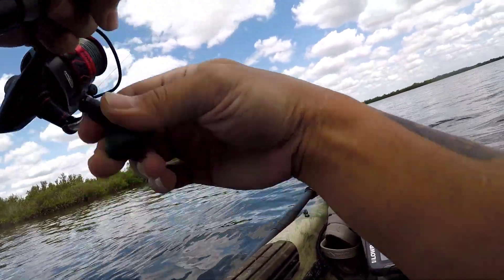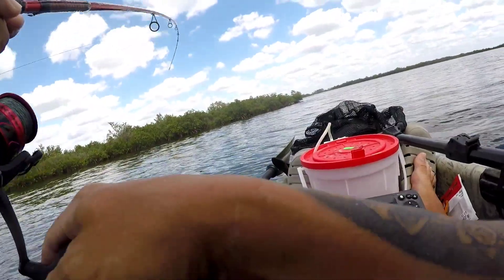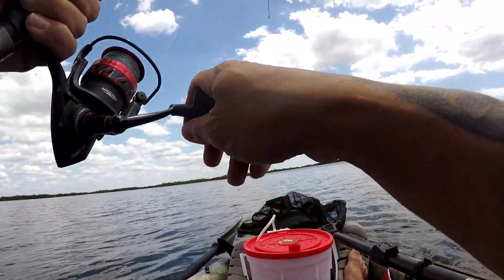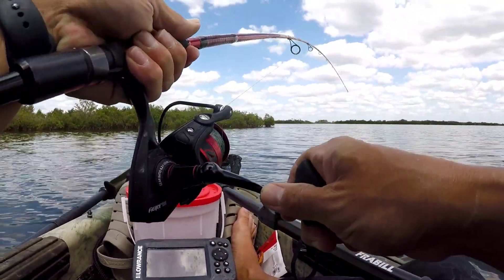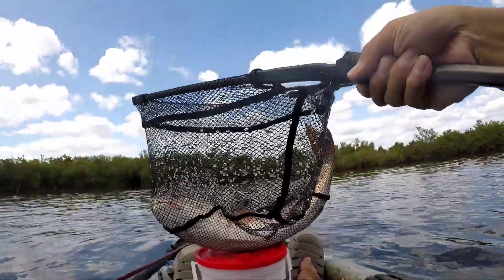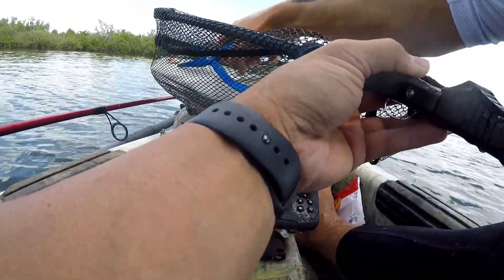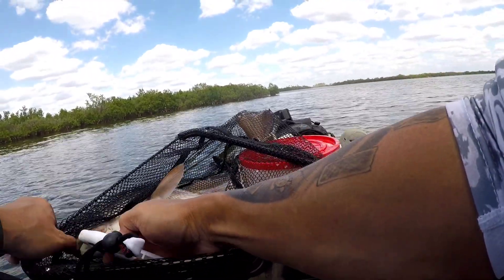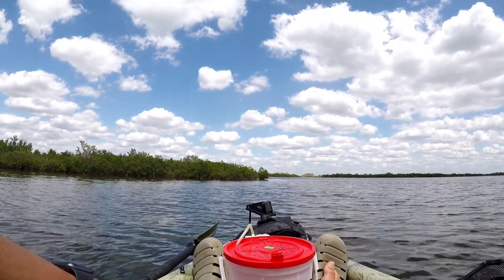Florida Redfish Kayak Fishing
In this video,T&C Outdoorsmen prostaff angler Chris gets onto a very nice redfish! The fishing is really heating up down in Florida and makes for an awesome addition to the channel!

To support Chris, check out his channel as well!